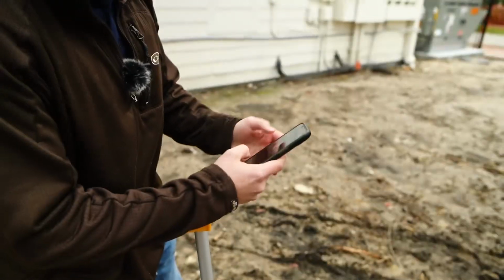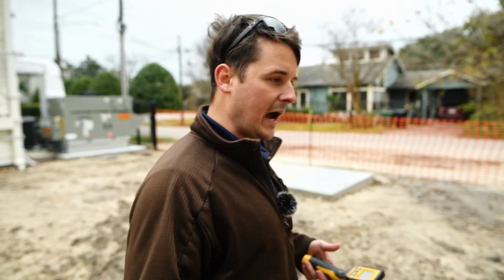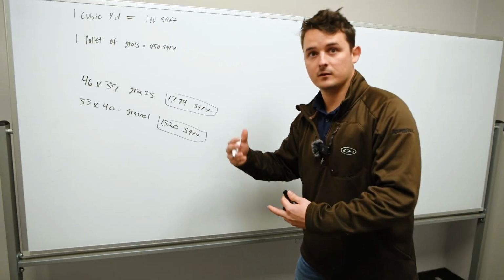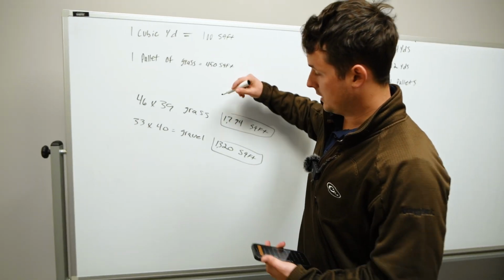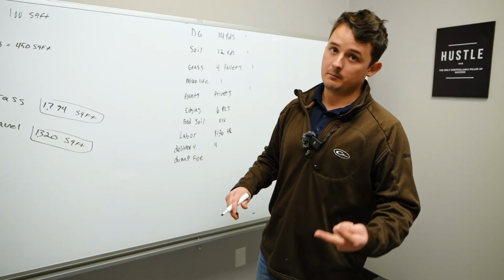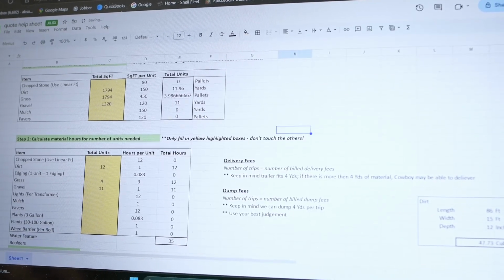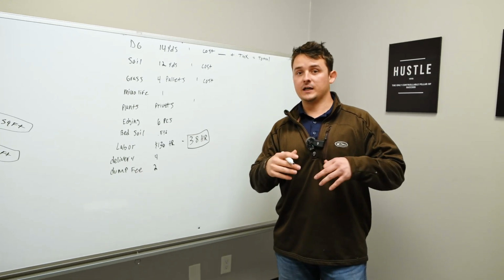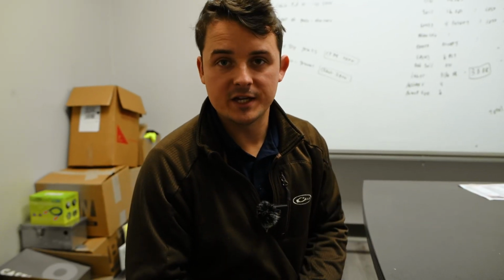Pricing your jobs 💰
In this video we will talk about how I have been pricing my jobs and what works with me.